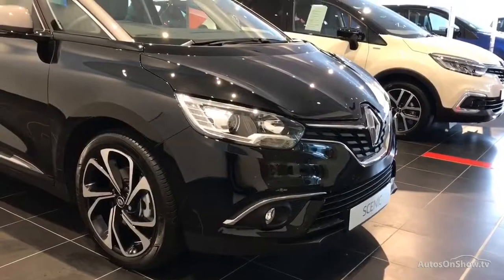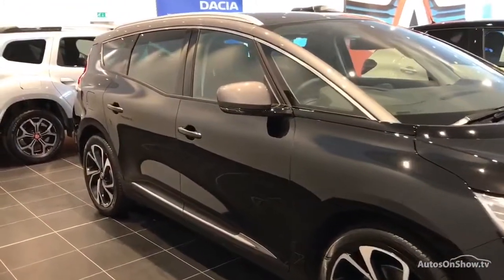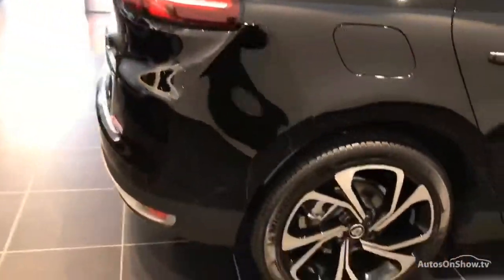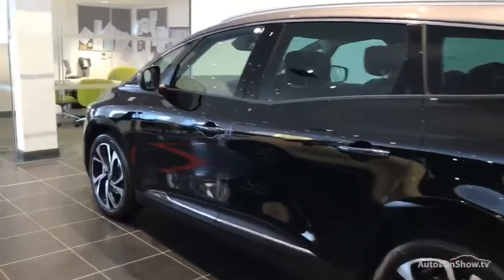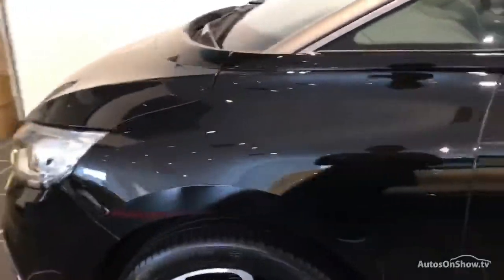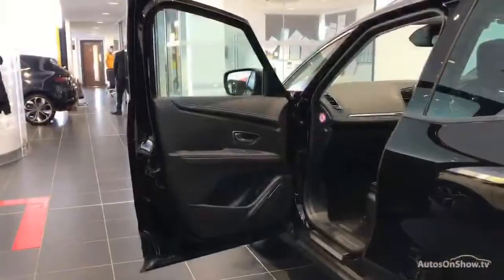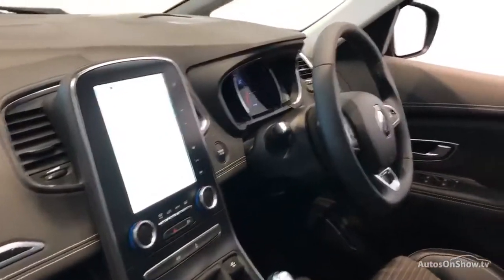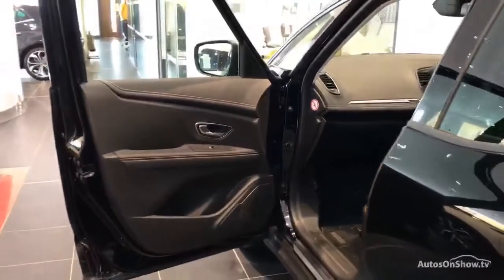RENAULT SCENIC GRAND SIGNATURE DCI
RENAULT SCENIC GRAND SIGNATURE DCI MPV , in